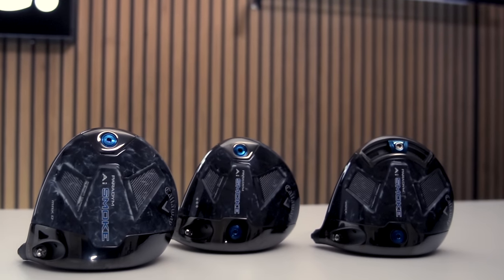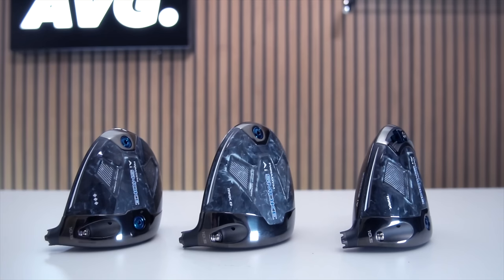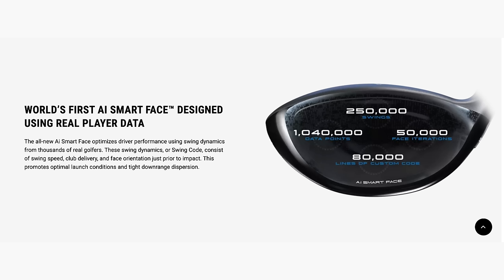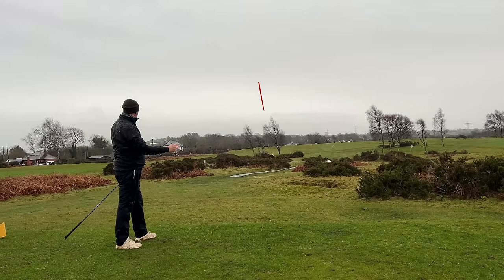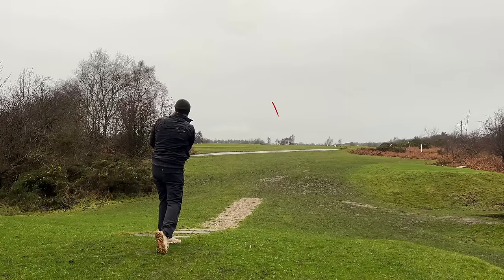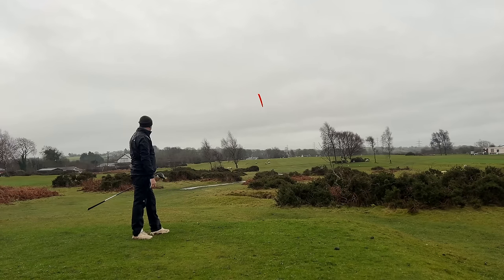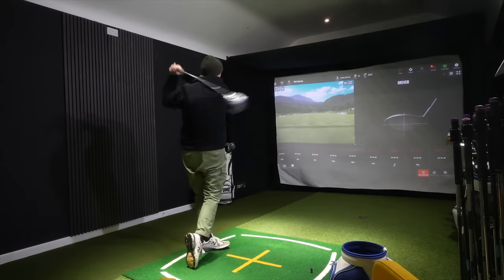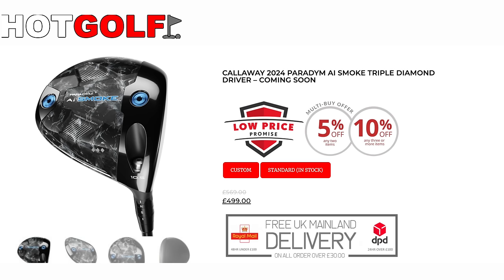Unexpected from Callaway Paradym Ai Smoke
In today's video we look at the new Callaway Paradym Ai Smoke drivers.